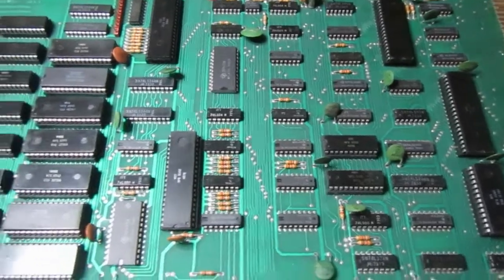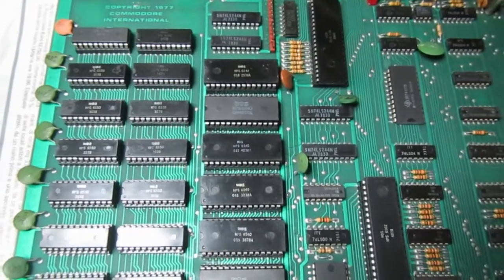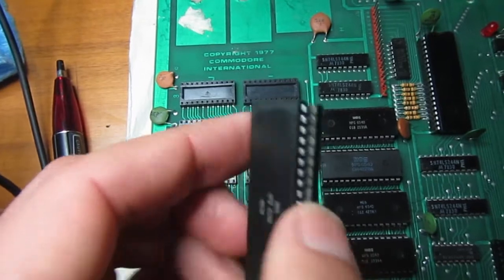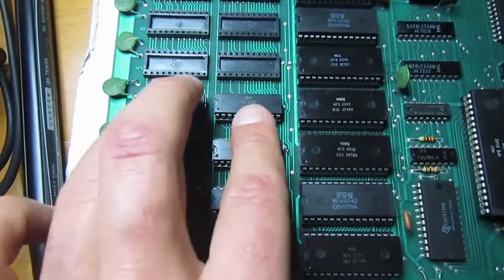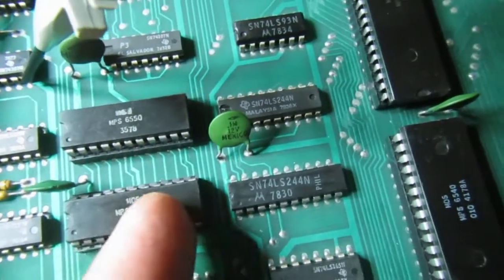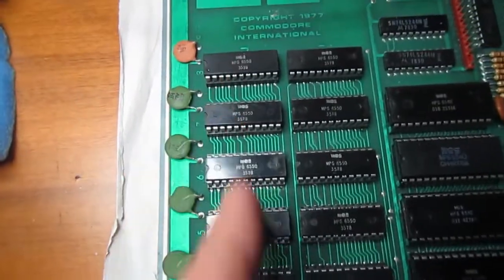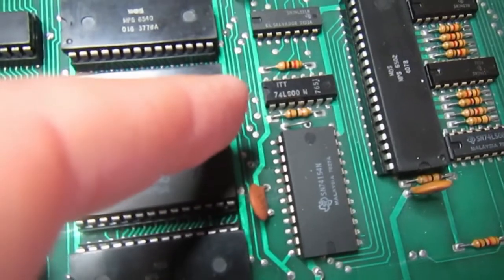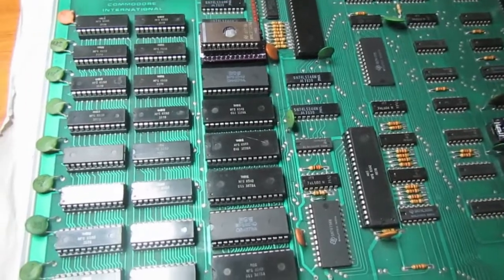Commodore PET 2001 repair: dealing with MOS 6550/6540.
Commodore PET 2001, PCB 320008, S/N 1006088 How to deal with MOS MPS6550 static RAMs, testing and replacement, and MPS6540 ROMs.

The owner of this 2001 ordered a couple of original 6550 to replace the faulty ones, as it can be seen at the end of the video (where only the ROM replacement is a non-original component).